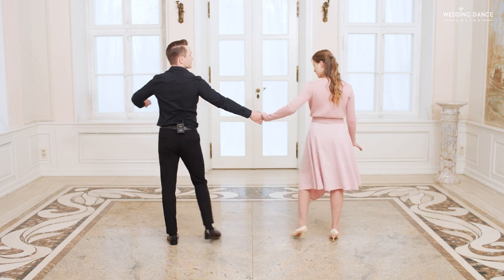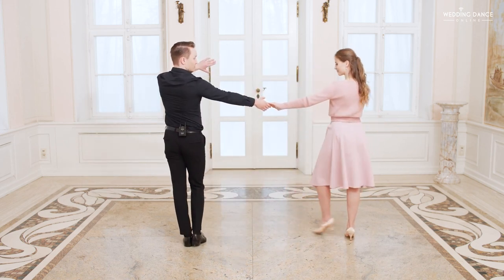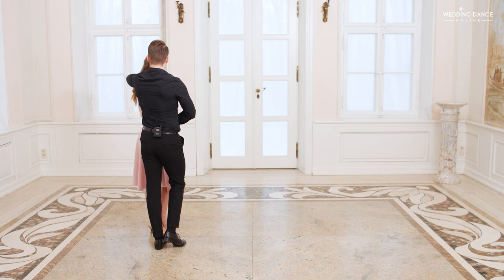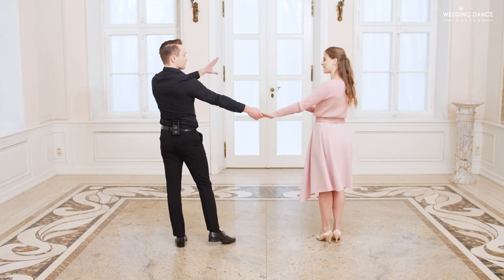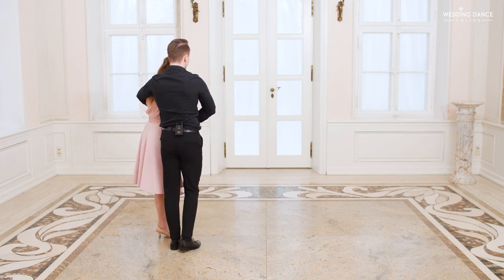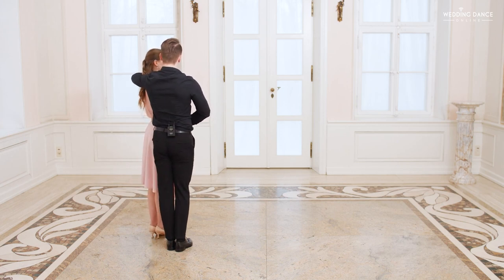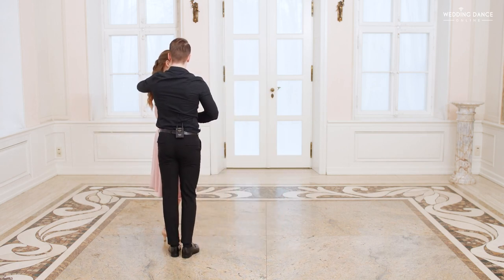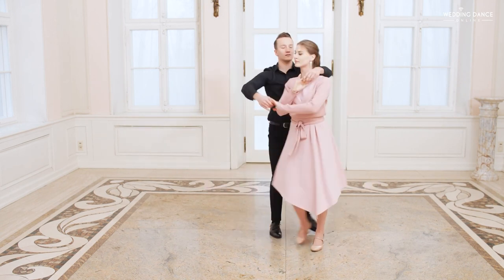Sample Tutorial: Que Bonito - Bachata | Wedding Dance ONLINE